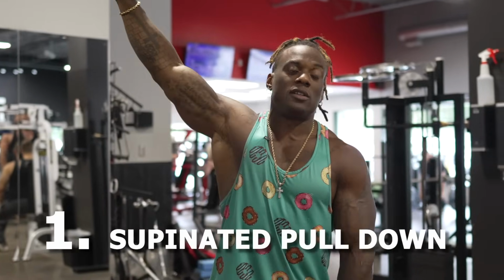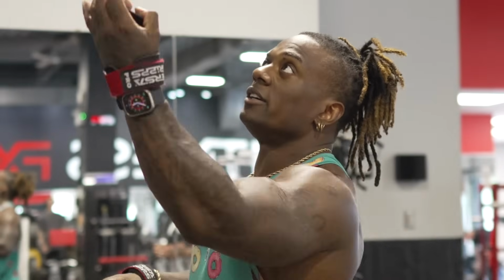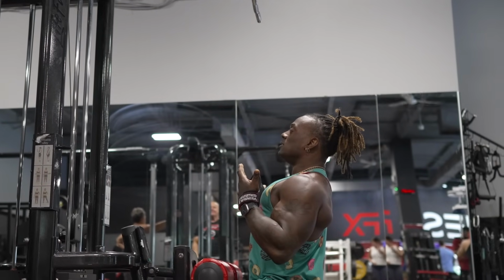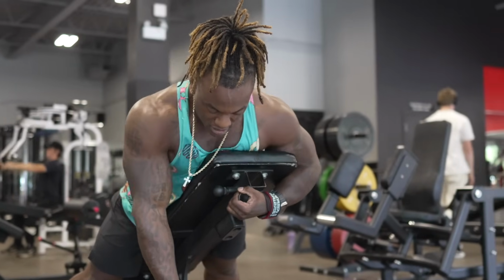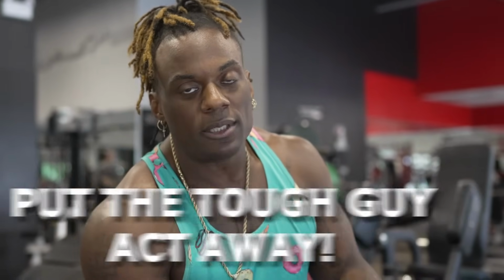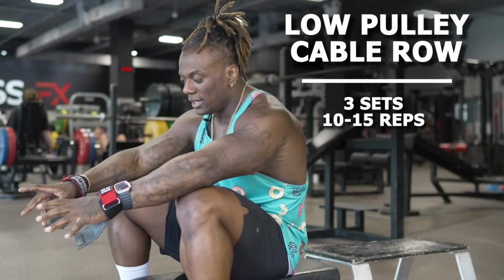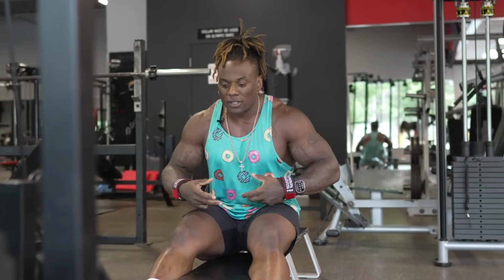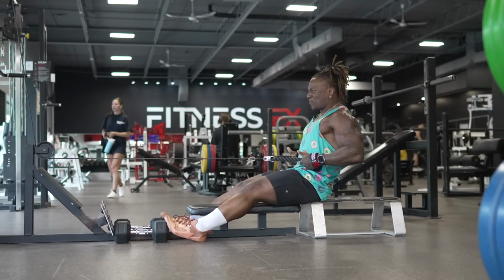Grow A Massive Back With These 3 Must DO Exercises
Get the complete back workout for width and thickness in this training video, which includes tips for a healthy lifestyle. It's perfect for fitness enthusiasts looking to improve their back muscles!

00:00 Introduction
00:15 EZ-Bar Supinated Pull Downs
05:31 One Arm Dumbbell Row Variation
10:27 Seated Low Row MASSIVE STRETCH